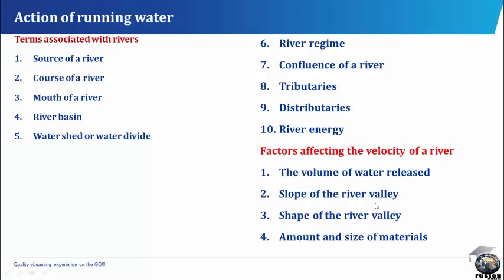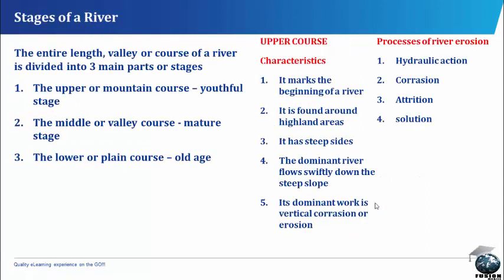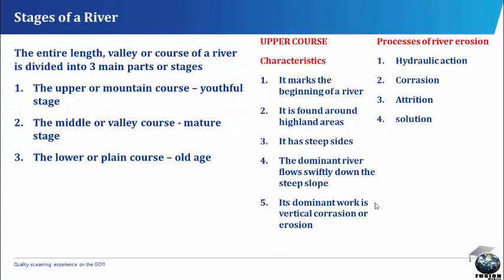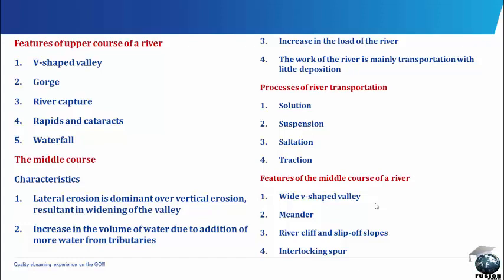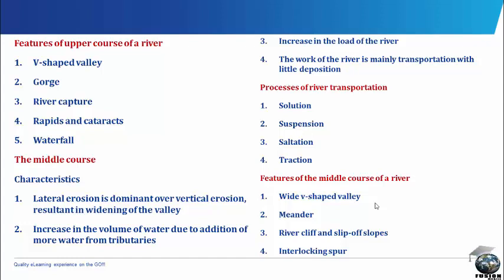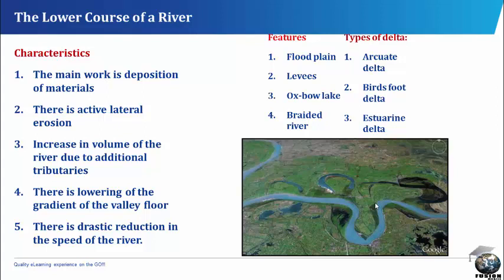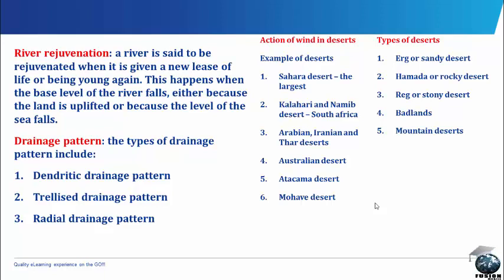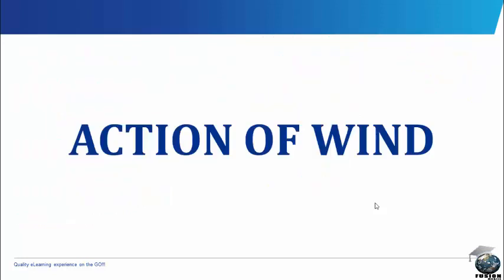Action of running water [SS 2, JAMB Tutorial, WAEC, NECO, Post-UTME, NABTEB]